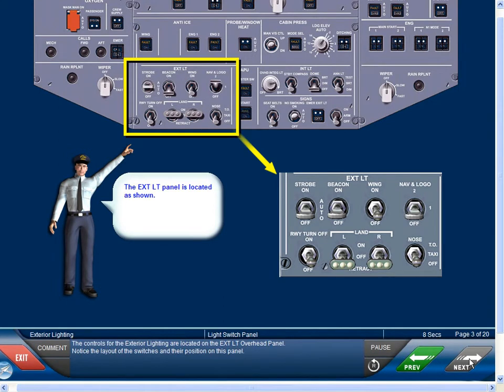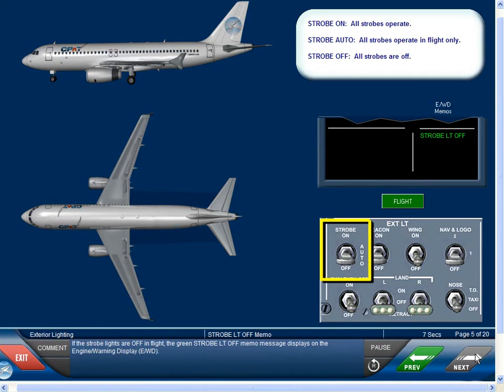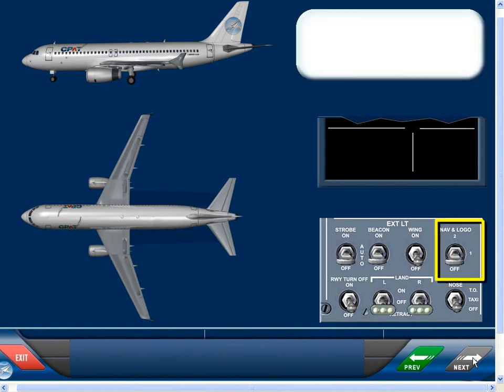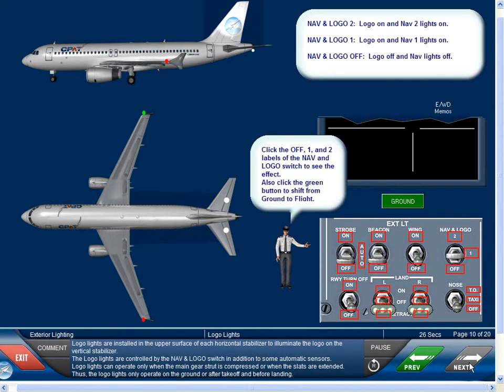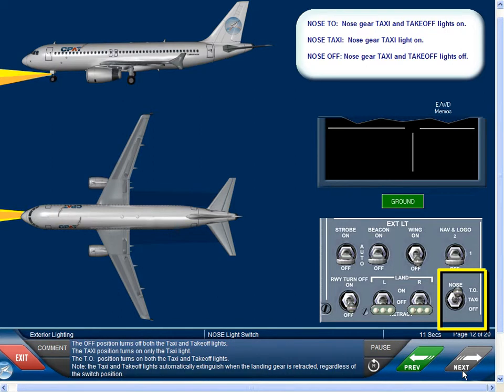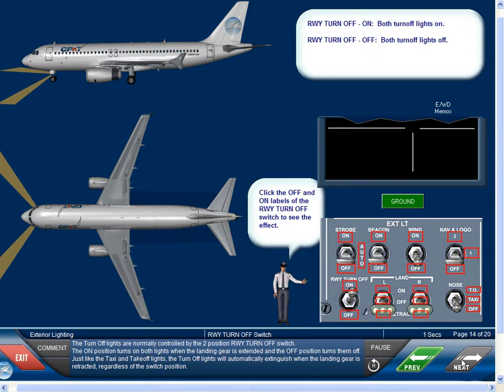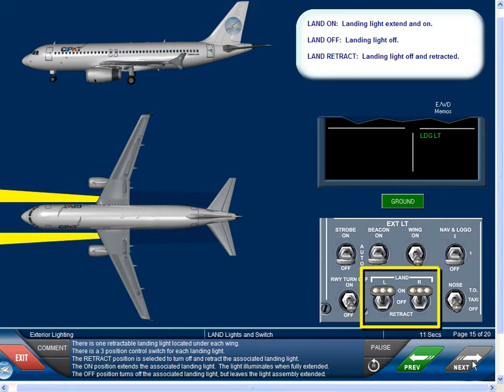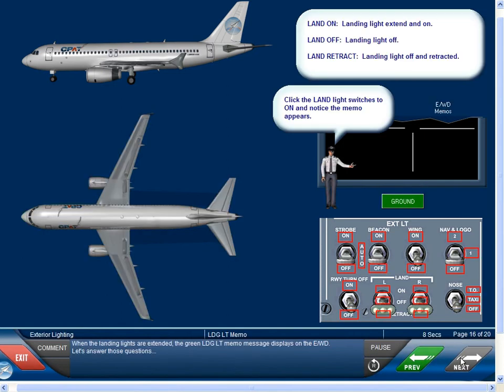1.6 Exterior lighting